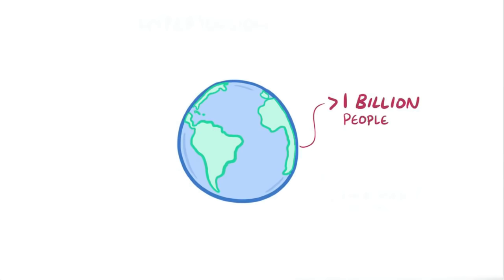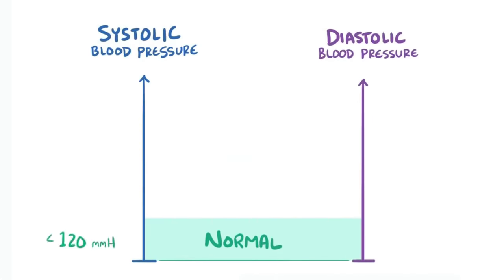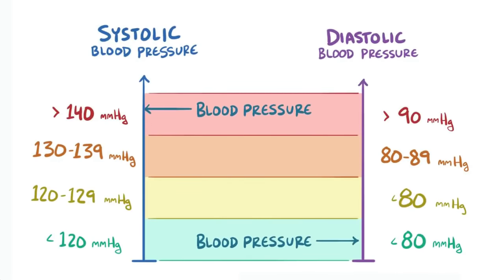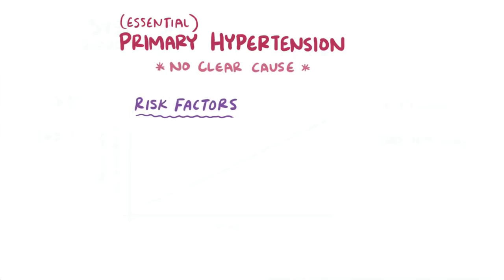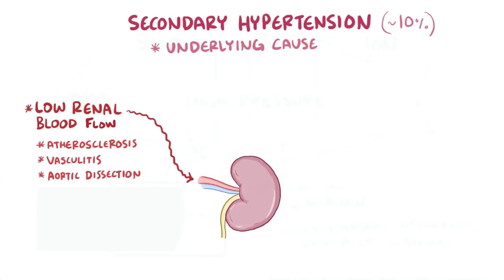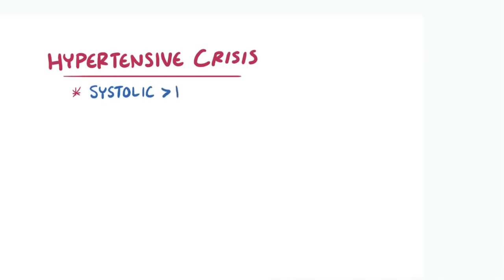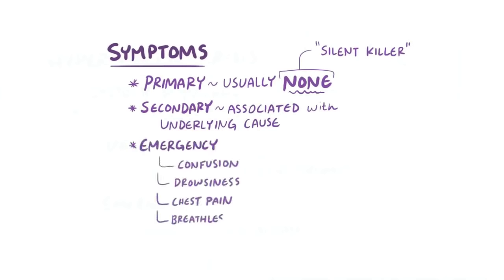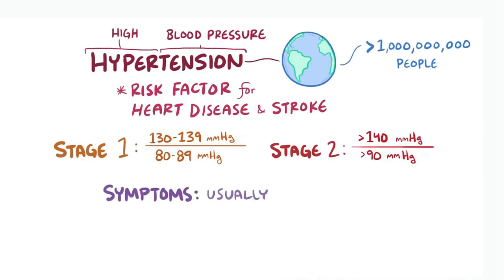Hypertension- causes, symptoms, diagnosis, treatment, pathology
What is Hypertension? Hypertension, or high blood pressure, affects over a billion people around the world, and over time is a major risk factor for heart disease and stroke.